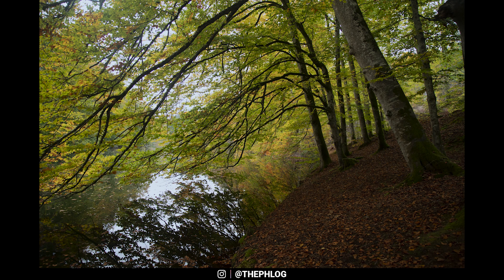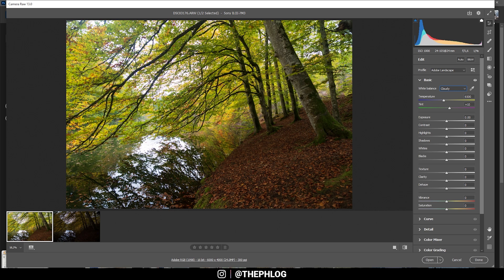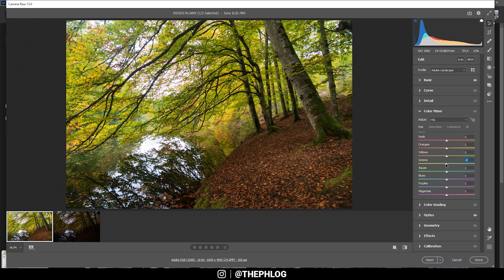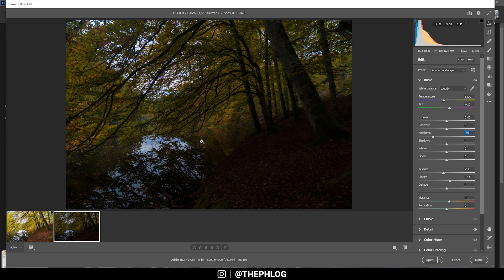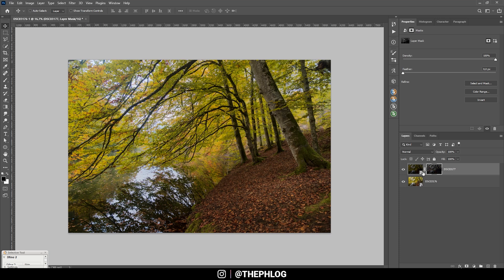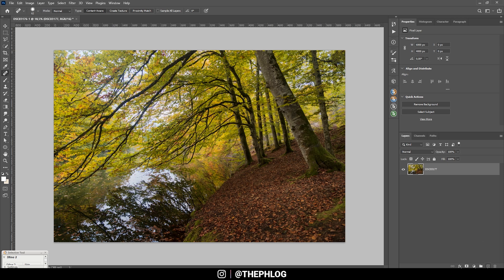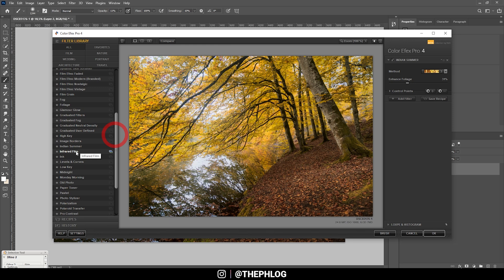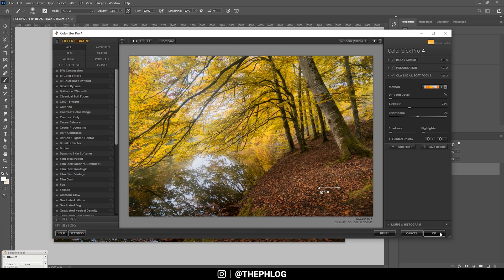Vibrant AUTUMN COLORS with Adobe Photoshop & Nik Collection | QE #303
In this quickedit video I‘m creating awesome autumn colors using Adobe Photoshop CC 2021 for the editing

0:00 Intro
My goal for this photo was to make the autumn foliage of the trees a lot stronger. That’s easily done in the camera raw editor, but also, I chose the Nik Collection plug in which helped to make the autumn colors even stronger. Since the scene was quite contrast rich, I also blended two differently exposed photos into one final picture to cover a bigger dynamic range. Since I used the camera raw editor for the raw adjustments of the image, all the editing was done in Adobe Photoshop.

0:42 1. Basic Adjustments
I started with the lens corrections and switched the camera profile to Adobe Landscape, for the white balance I used cloudy. For a softer look I dropped the texture and then increased the vibrance for more saturation.

1:55 2. Local Adjustments
I slightly increased the details in the foreground by applying a radial filter with added clarity and exposure.

2:14 3. Color Grading
In the hue tab, I dropped the green and yellow hues to get stronger autumn foliage. In the saturation tab, I decreased the orange and green saturation, while increasing the yellows.

3:50 4. Photosho
Using the Apply Image function of Photoshop I blended the two different exposures to get a higher dynamic range. Then, with the Nik Collection plug in I added the Indian summer for the strong autumn foliage, the polarization filter for stronger colors overall and the classical soft focus for the dreamy look.